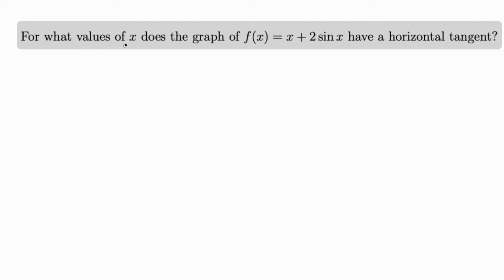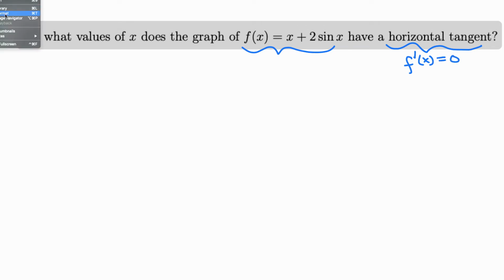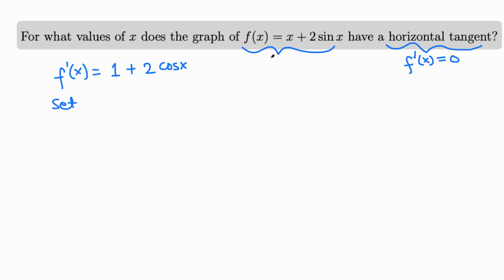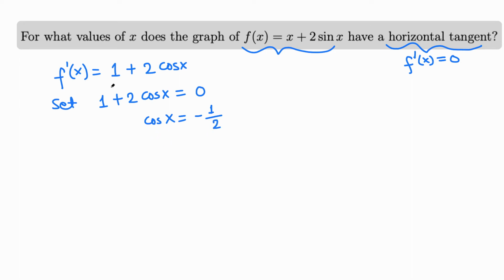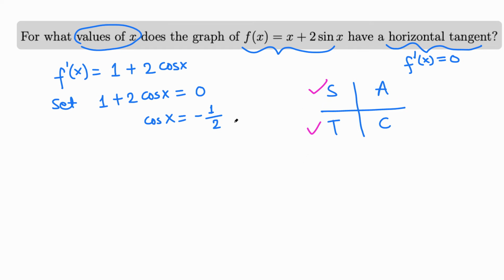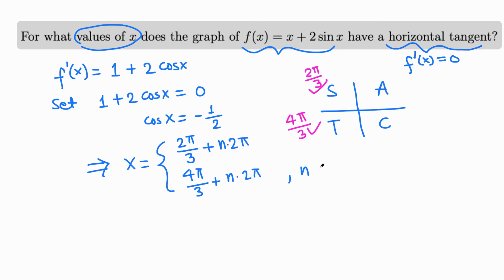Calc I: horizontal tangent line for a trig function curve